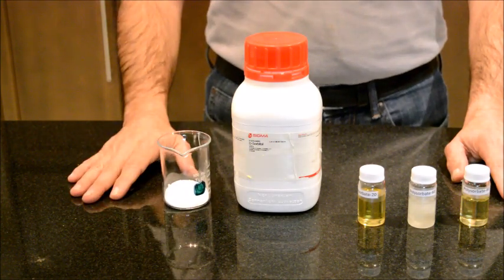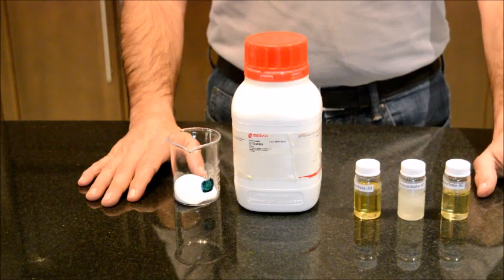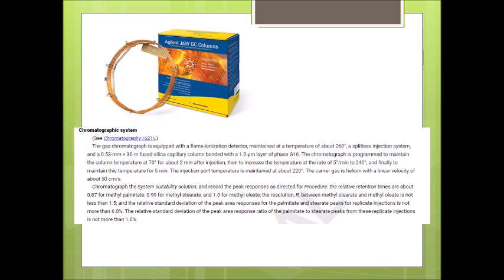Analysis of Polysorbate 60 (Tween 60) in pharmaceutical and cosmetic products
Qualitative and Quantitative analysis of Polysorbate 60  in pharmaceutical dosage forms using HPLC with ELSD and RI.
Reverse Engineering of Pharmaceutical and Cosmetic products